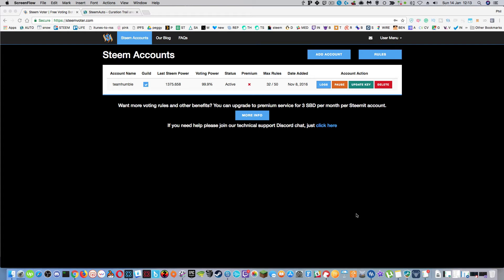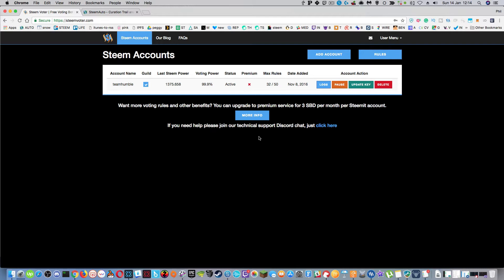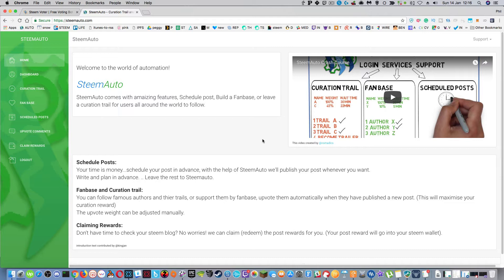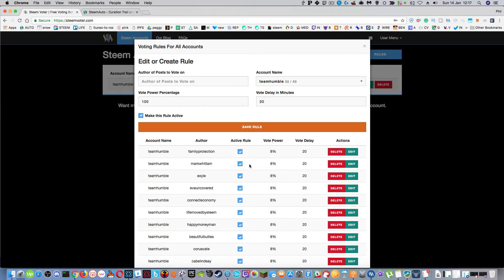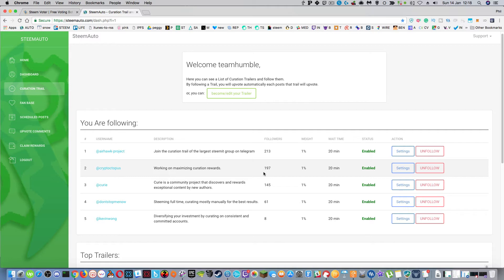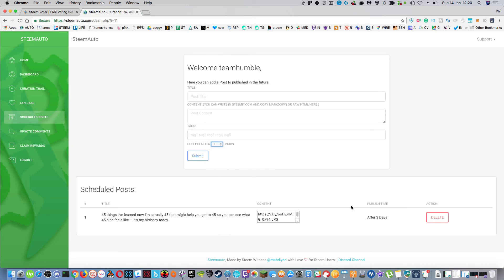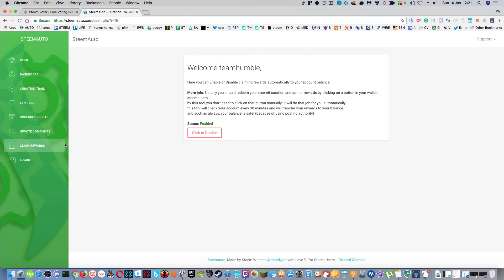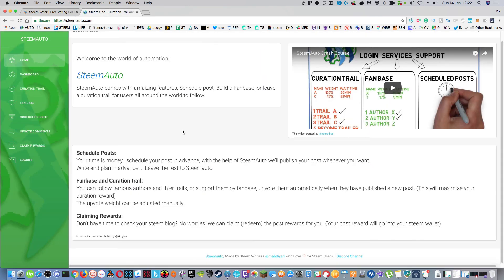setting up auto vote rules with steemvoter or steemauto.com for steemit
Steemvoter went down this week.
It made me look around for a new tool.
I found steemauto that uses steemconnect.
It works well and has even more features! :)